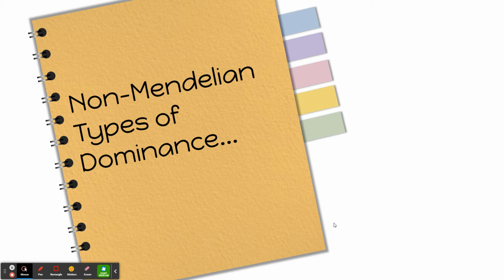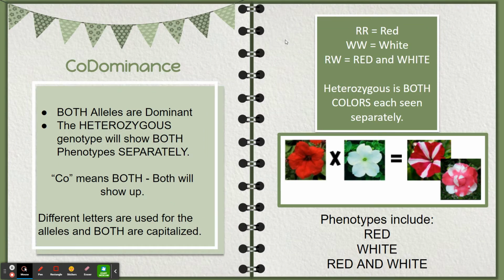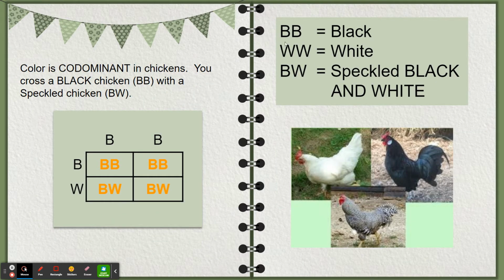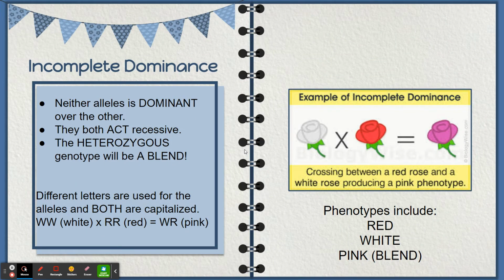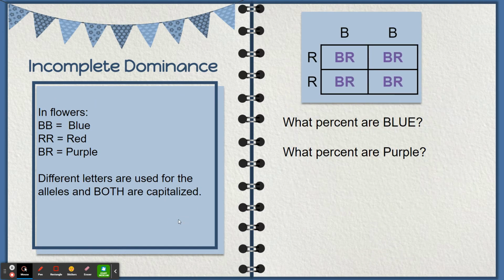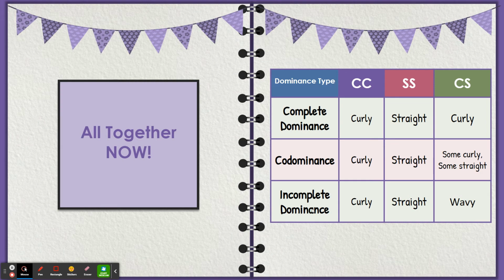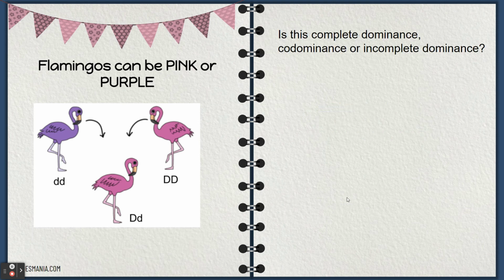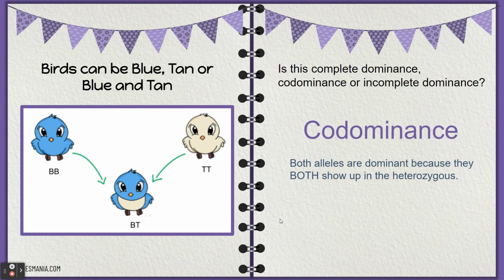Types of Dominance